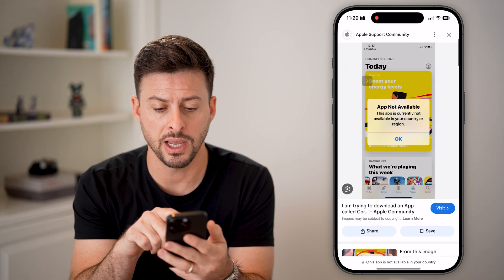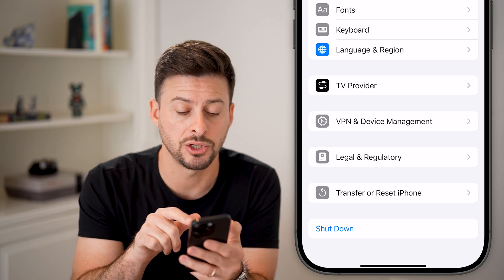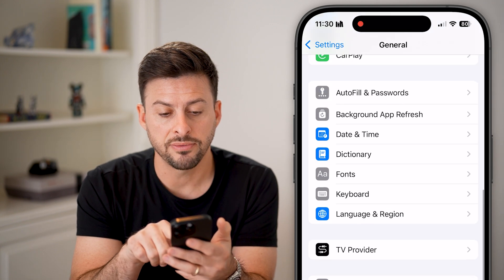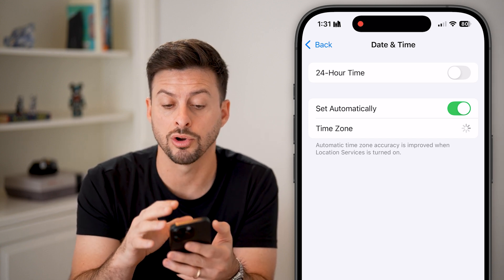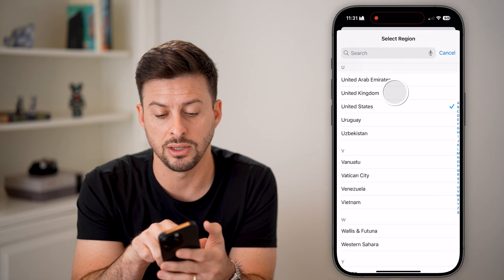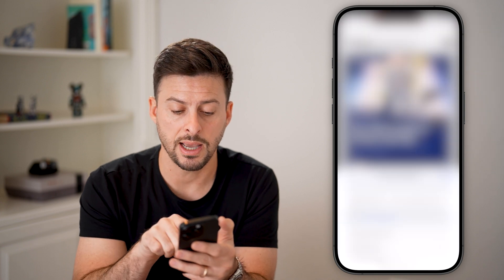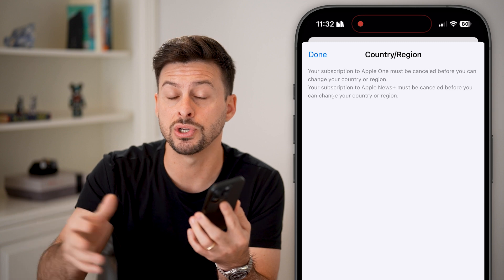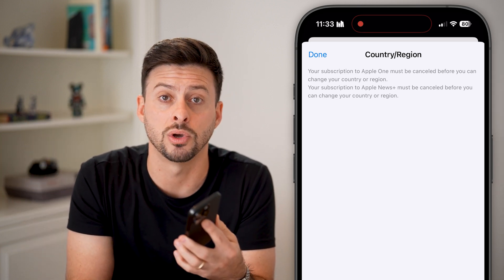How To Fix This App Is Not Available In Your Country Or Region On iPhone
Let's fix your iPhone App Store if it says this app is not available in your country or region.